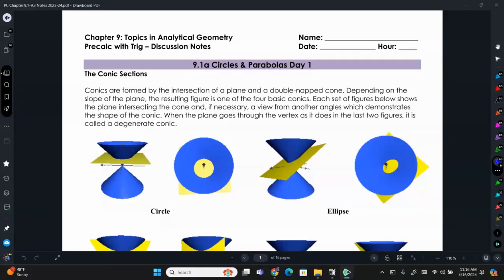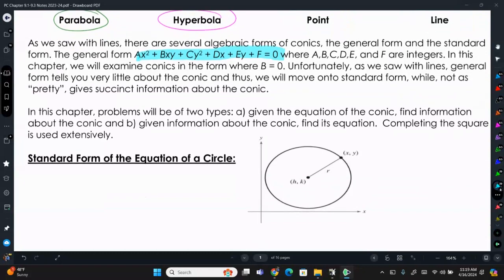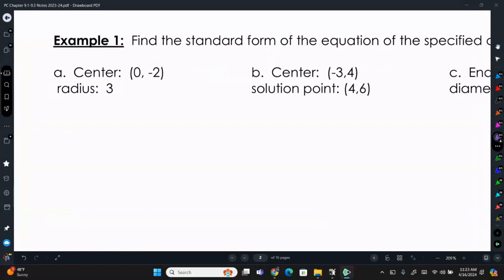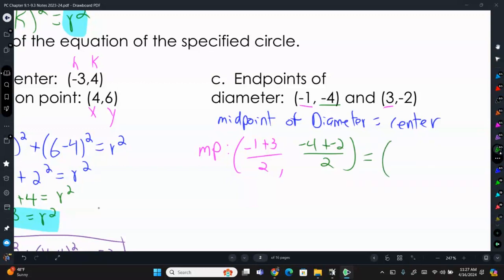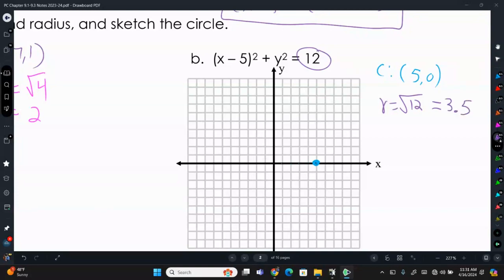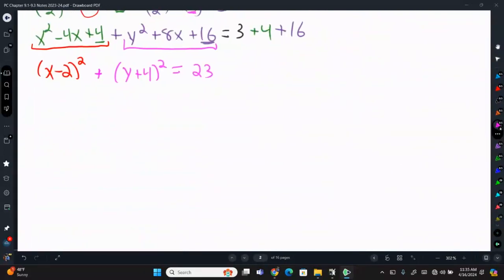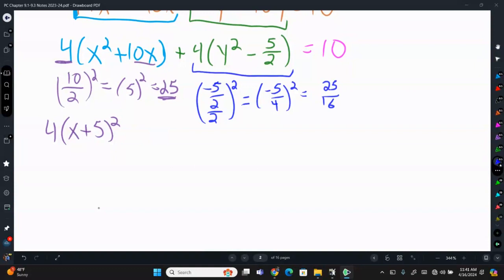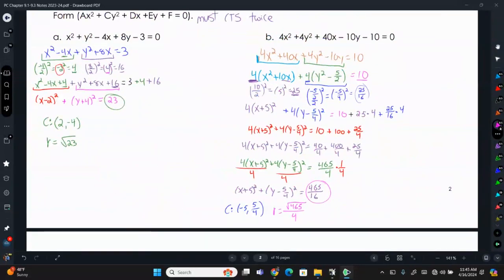PreCalc Chapter 9 1 Part 1